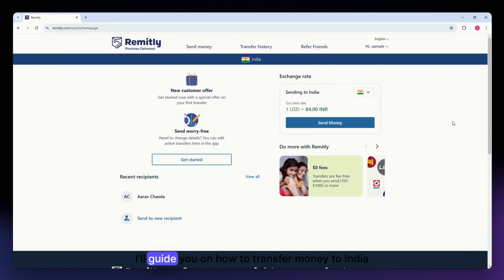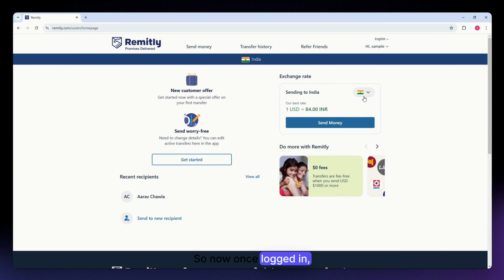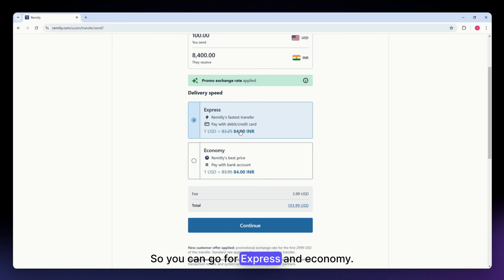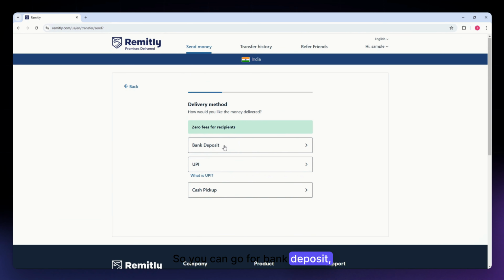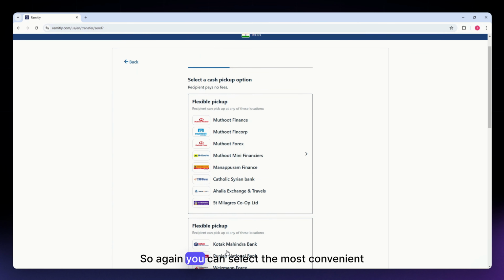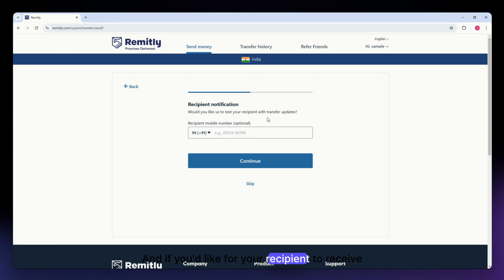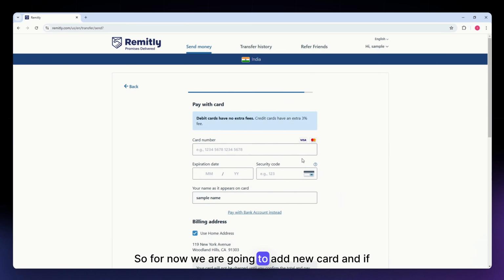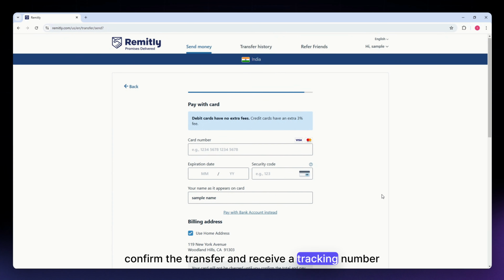How To Transfer Money to India with Remitly 2026 (LOWEST FEES)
Looking to send money to India? Check out Remitly for fast and reliable money transfers to India from anywhere in the world. Safe, secure, and convenient!